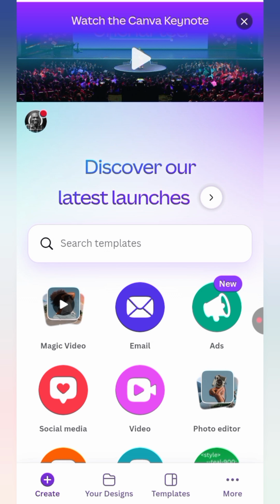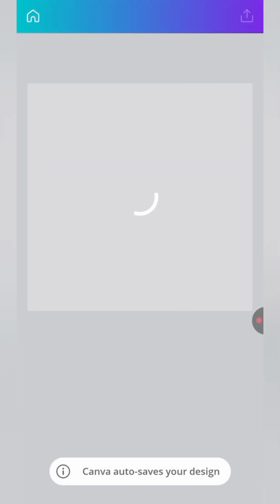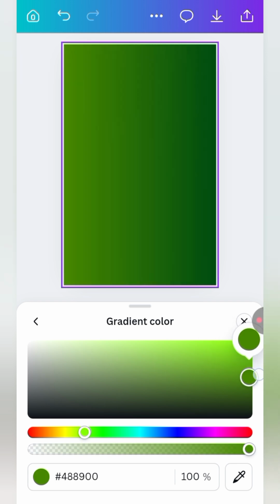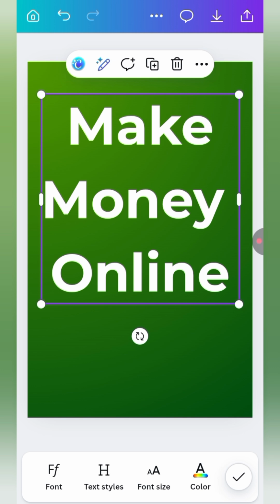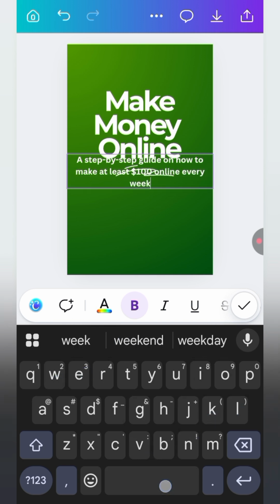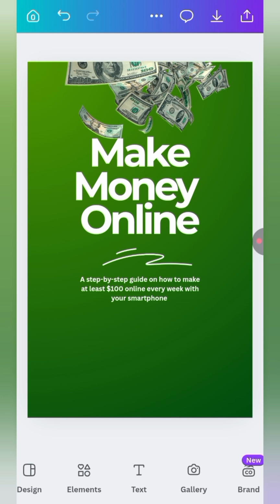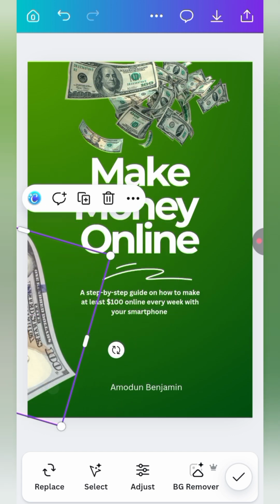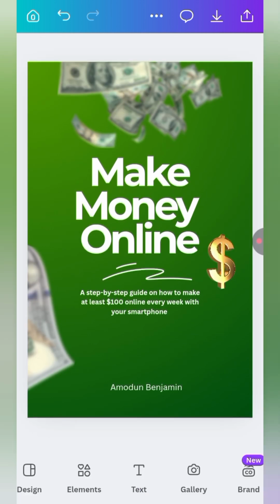How to Design an eBook Cover on Canva | Step-by-step Tutorial for Beginners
If you have always wanted to learn how to design an eBook Cover on Canva, you've found the perfect video.

This tutorial will show you, step by step, how to design professional eBook covers for your ebooks without much hassle. The best part is that you can do this using your smartphone.